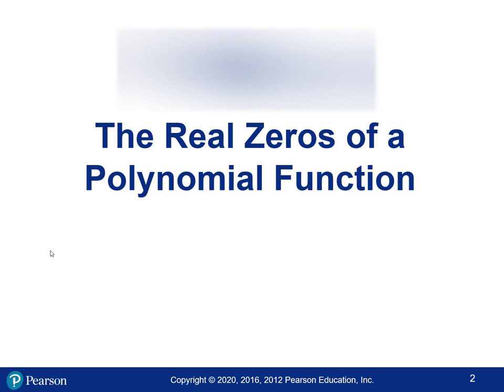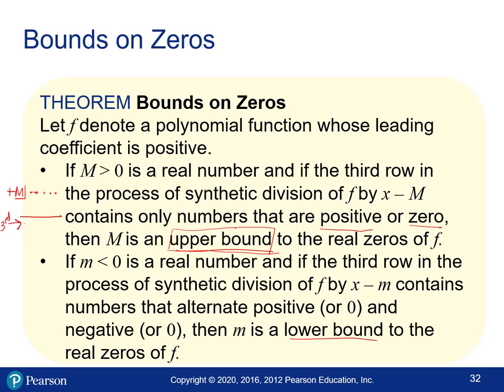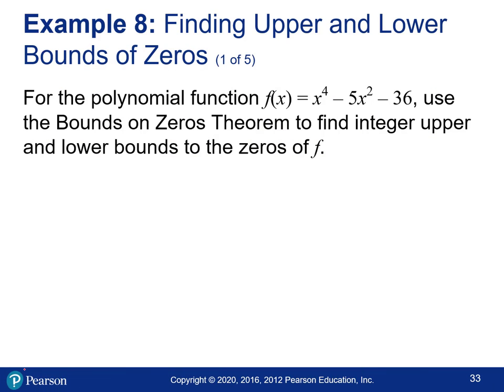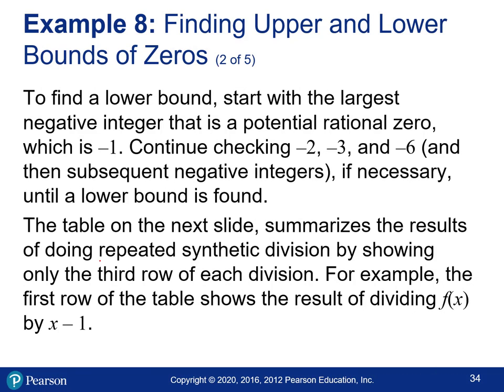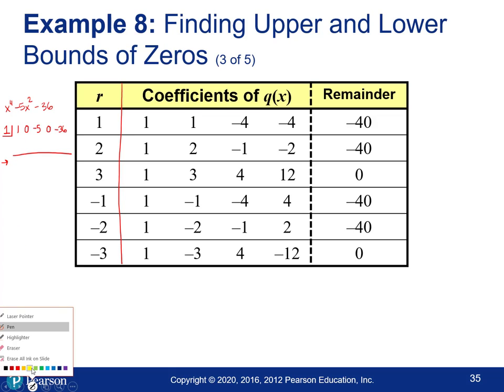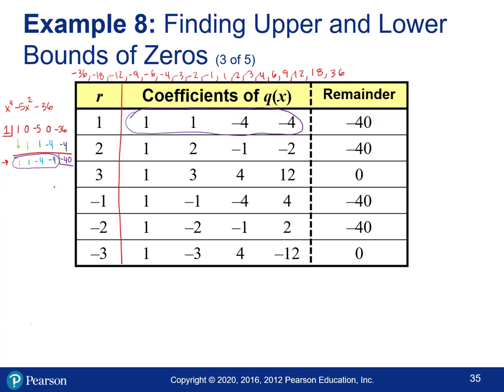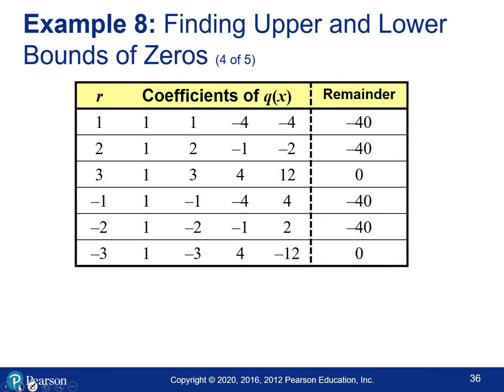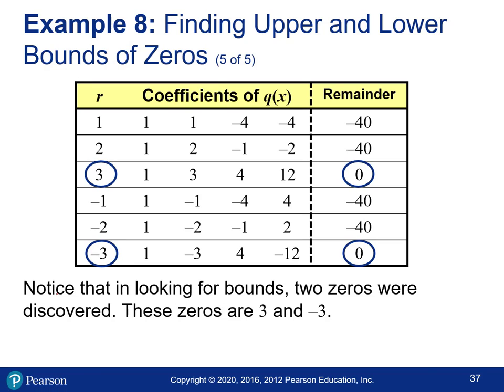Real Zeros of Polynomial Functions (Part 5): Upper & Lower Bounds Theorem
In this video, we learn how to reduce the list of possible rational zeros of a polynomial function by finding the upper and lower bounds of the list after using synthetic division.